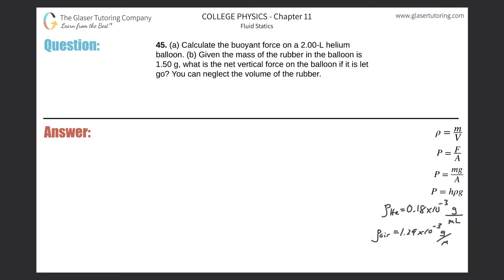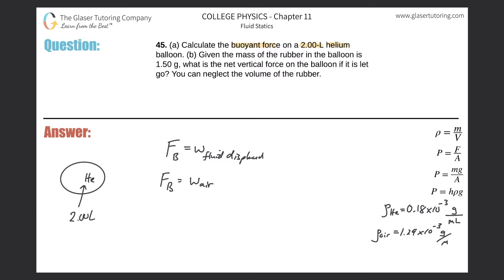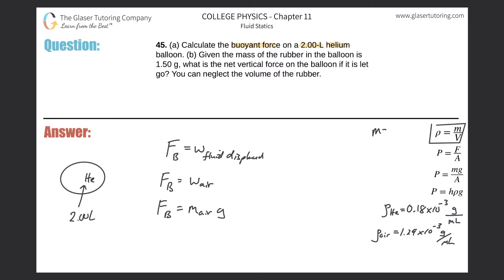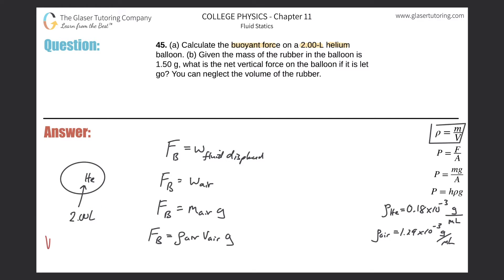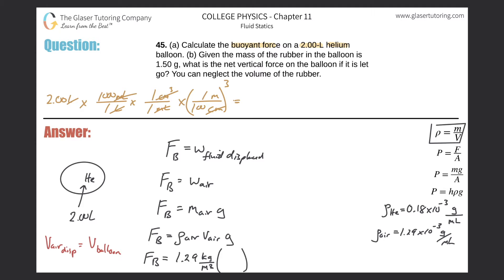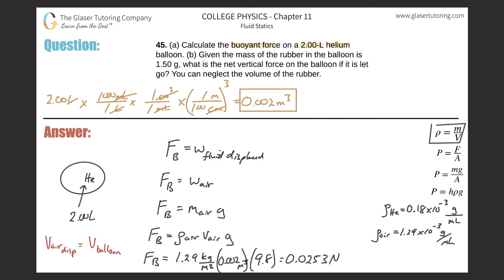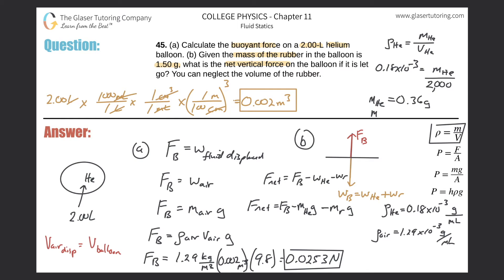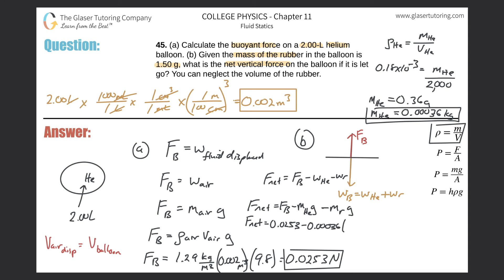11.45 | (a) Calculate the buoyant force on a 2.00-L helium balloon. (b) Given the mass of the rubber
(a) Calculate the buoyant force on a 2.00-L helium balloon. (b) Given the mass of the rubber in the balloon is 1.50 g, what is the net vertical force on the balloon if it is let go? You can neglect the volume of the rubber.